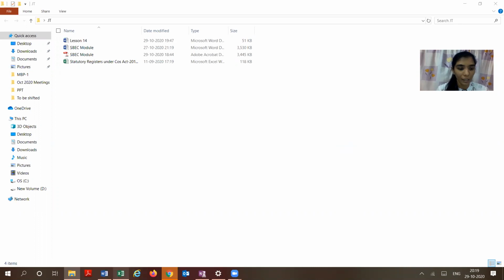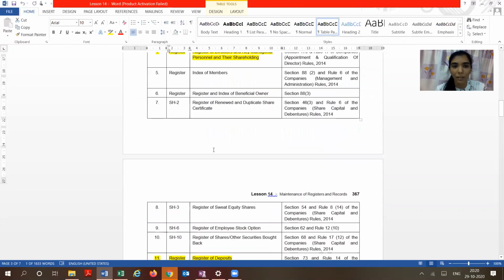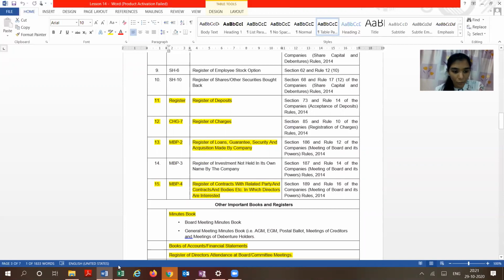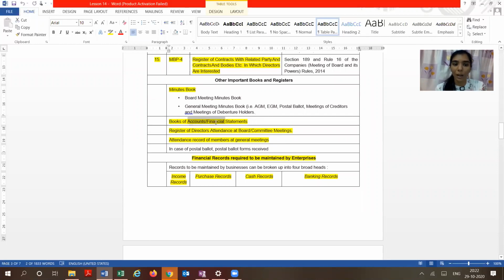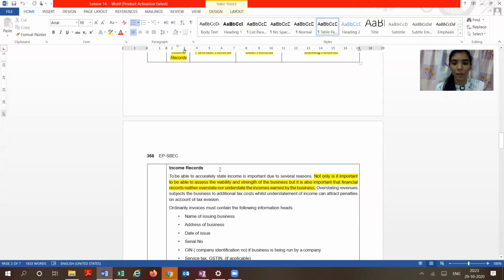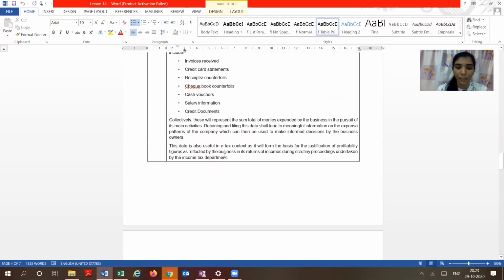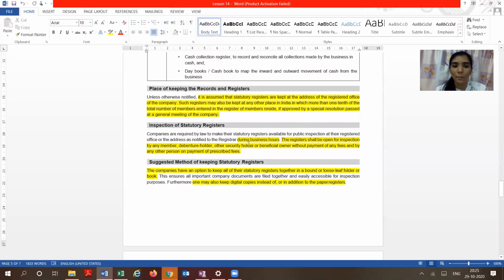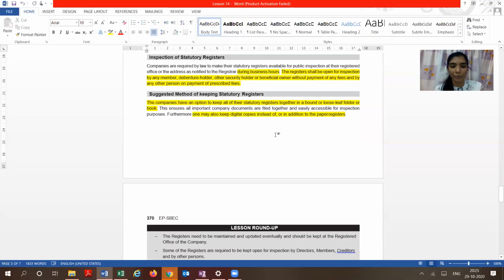Lesson 14 - Maintenance of Register an Records | SBEC | CS Executive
Maintenance of Register an Records | SBEC | CS Executive